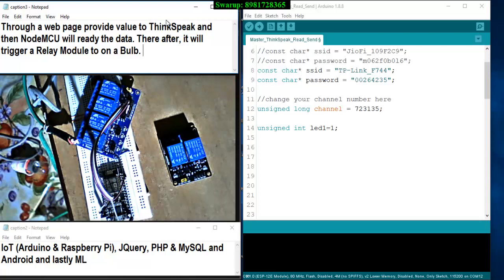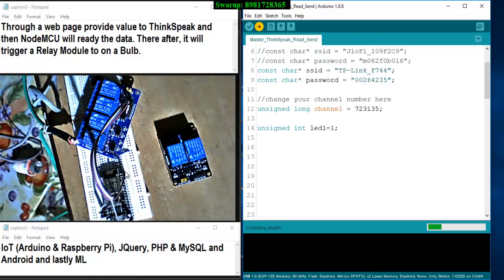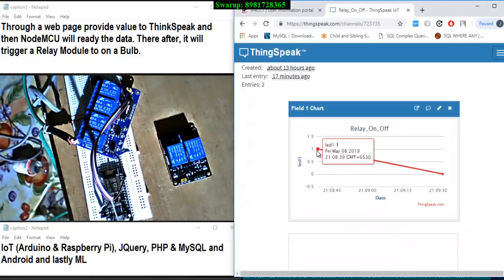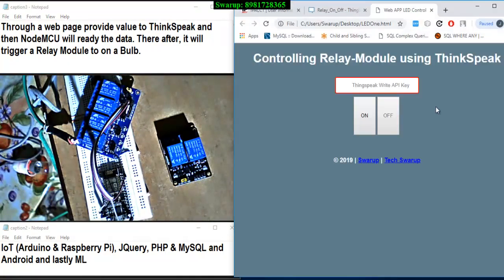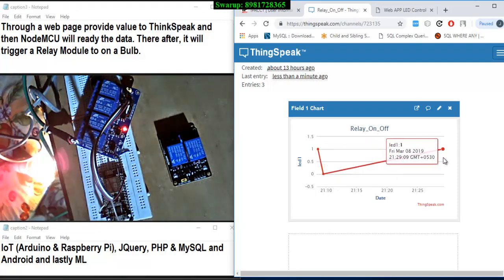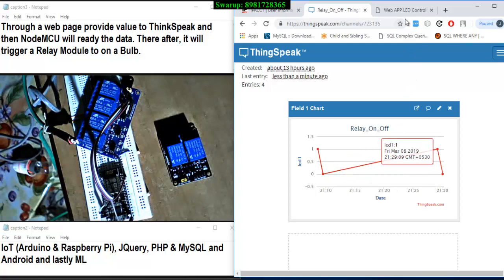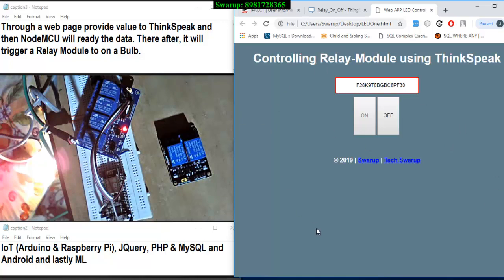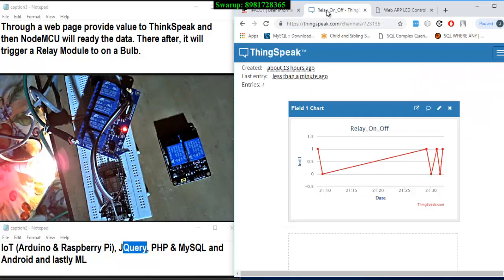JavaScript providing data to ThinkSpeak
JavaScript upload data to ThinkSpeak and then NodeMCU trigger value to Relay to switch on Bulb